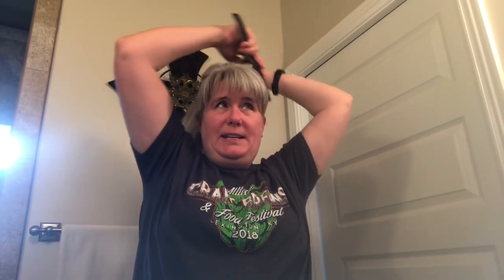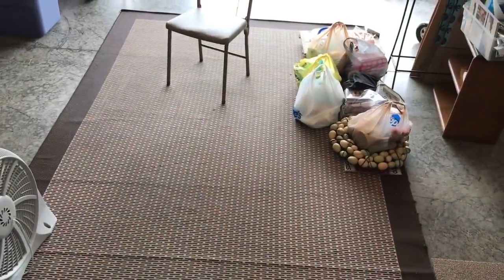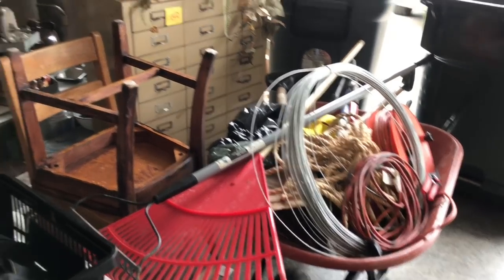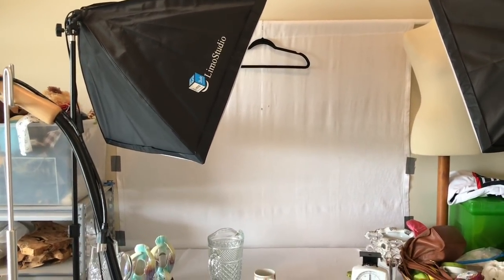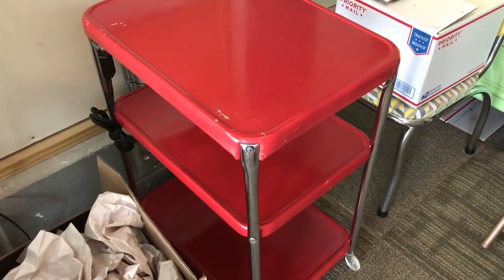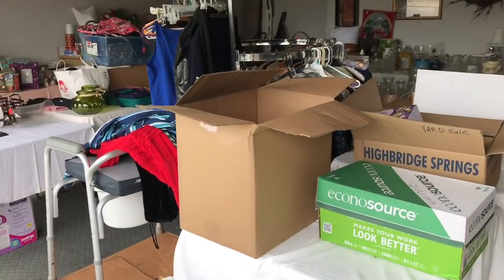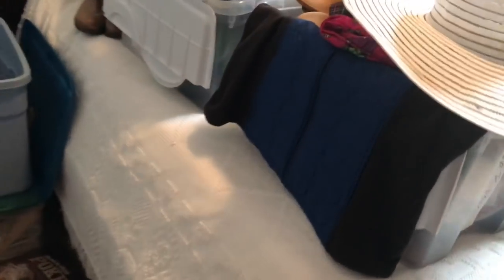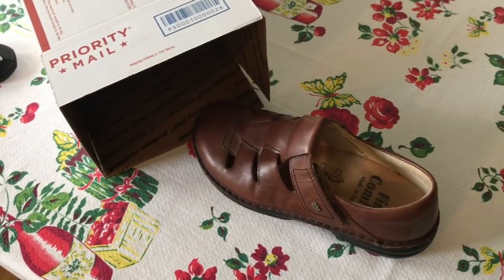My Life As A Reseller | Tam's Place Pop Knot, Garage Tour, Antique Booth, Ebay, Garage Sale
If you’d like to follow me, or if you're interested in any of the items in my haul videos you can contact me through social media via private message, or by email: